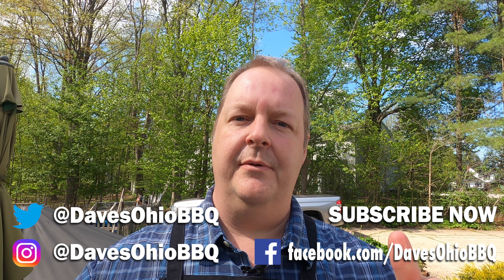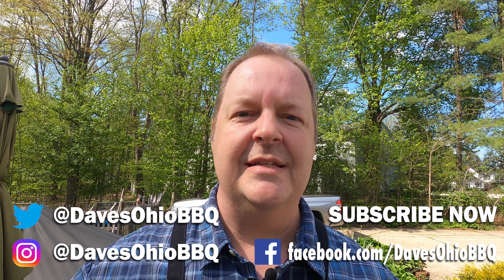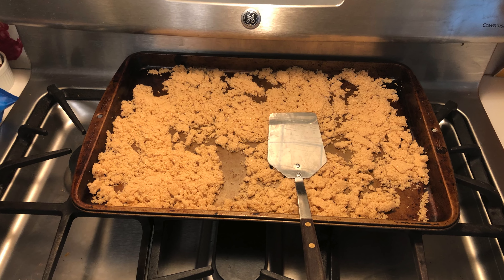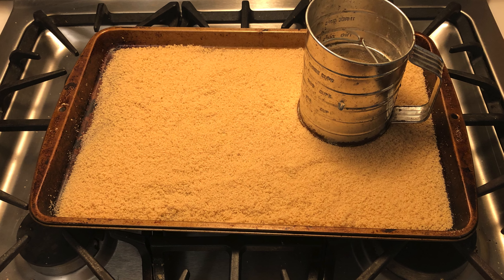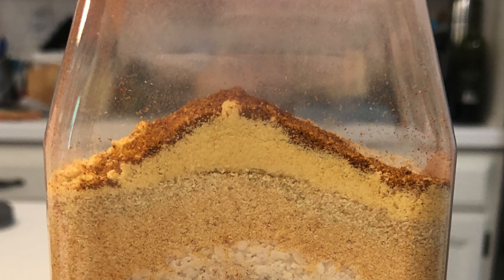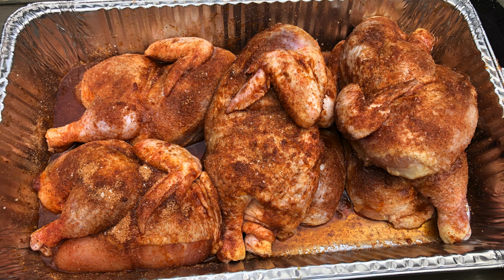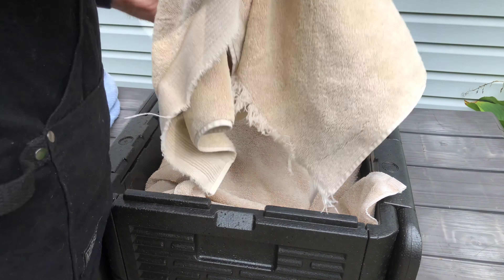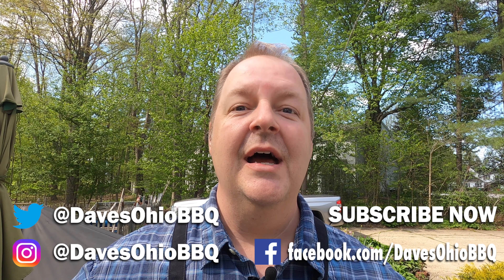START HERE! Smoked Chicken Recipe for Beginners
This is my most crowd pleasing,  Smoked Chicken recipe and technique. It gives great results every time. From here you can adjust the flavor and process to better suit your preferences.

Rub Recipe
1/4 Cup Brown Sugar
3 TBSP Paprika
2 TBSP Ground Pepper
2 TBSP Garlic Powder
2 TBSP Onion Powder
1 TBSP Cayenne Pepper
2 tsp Kosher Salt (Chicken is already salted, so not much is needed.)